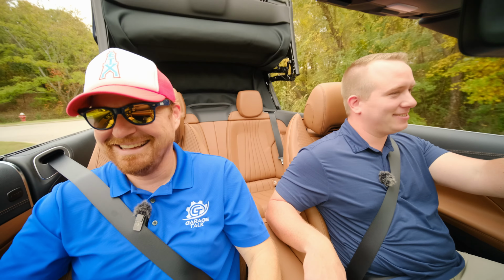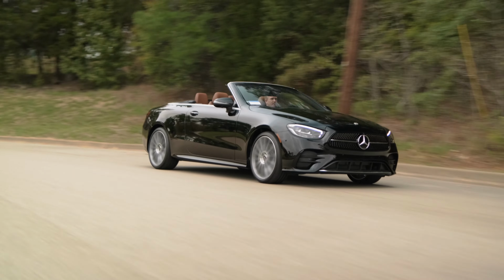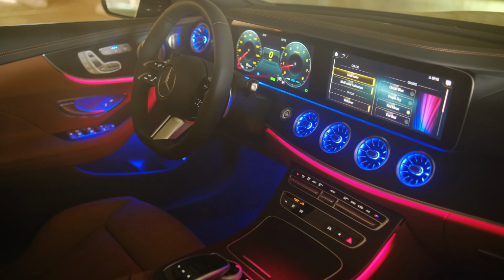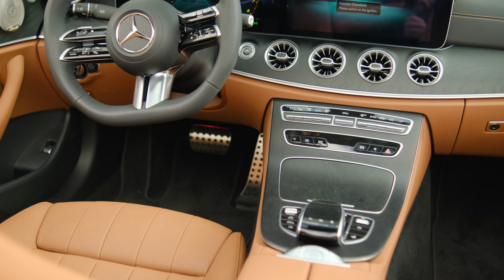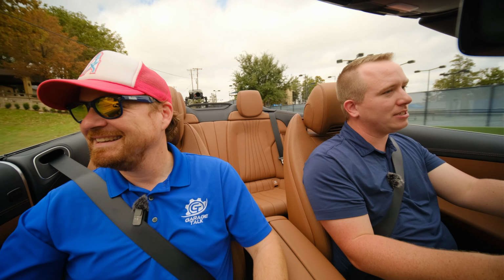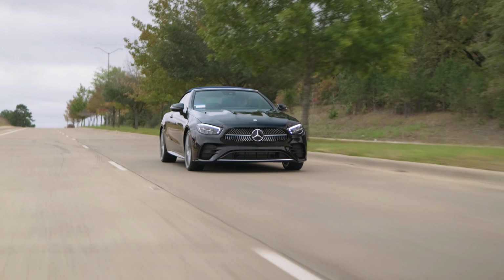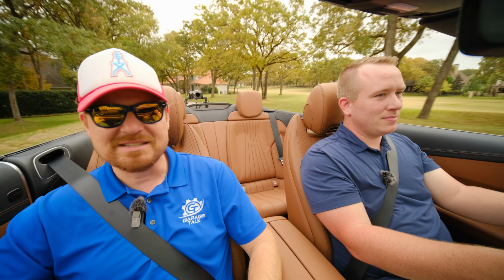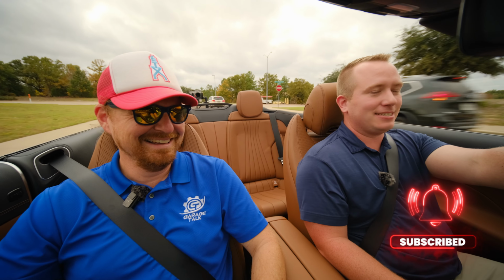2023 Mercedes E450 Cabriolet | The Modern Classic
The 2023 Mercedes E450 convertible harkens back to the 80s and 90s Hollywood movies depicting some hotshot detective cruising around Beverly Hills with the drop-top down. Of course, this new Mercedes-Benz has all the modern amenities and it is much more fun and intuitively designed than the current All Electic Mercedes EQE sedan.

$83,545 MSRP as tested,
3.0L I6 Turbo Mild Hybrid making 362hp and 369lb-ft,
9-speed automatic transmission,
Rear-wheel drive,
Saddle Brown Interior,
AMG-Line Package, and more

This one was on loan to us for the day from our friends at Mercedes-Bens of Tyler

© Fifteen58 Productions LLC
Created in Association with & Produced by 1 Off Productions LLC